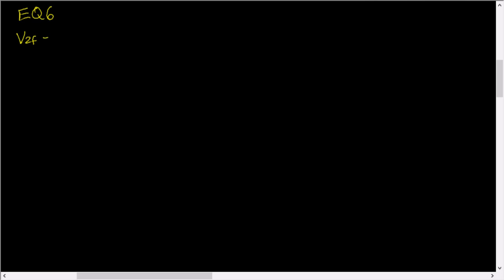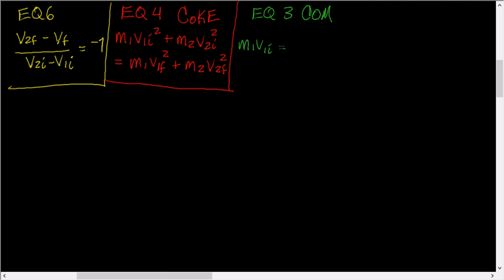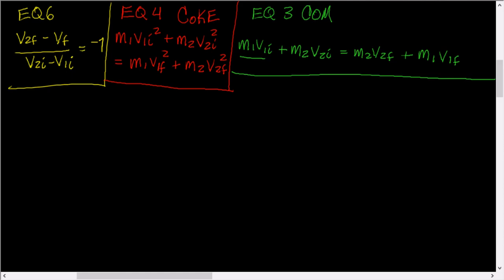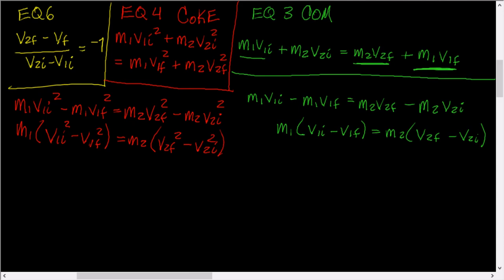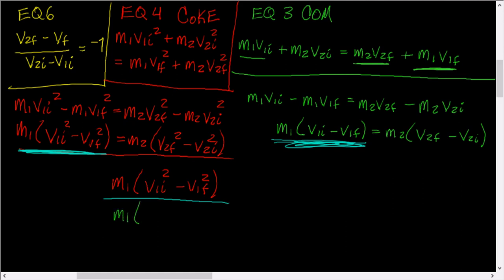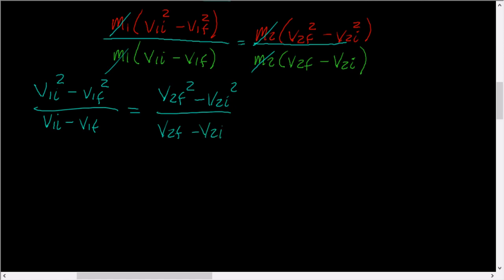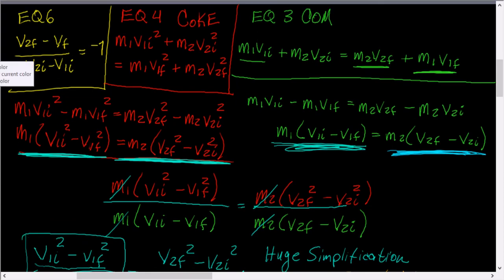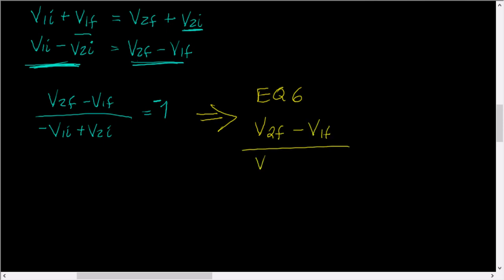1D Collision Derive Eq 6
Video Tutorial for deriving Eq 6 from the 1D Collisions Lab Manual.

ASU Physics PHY 122